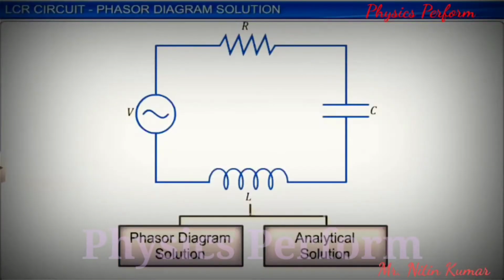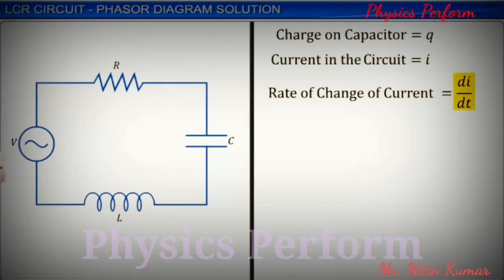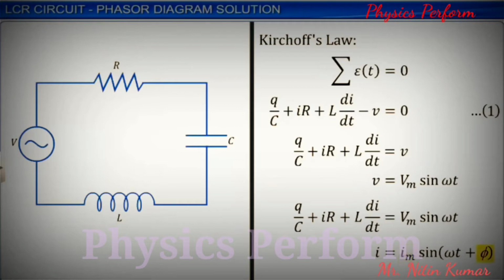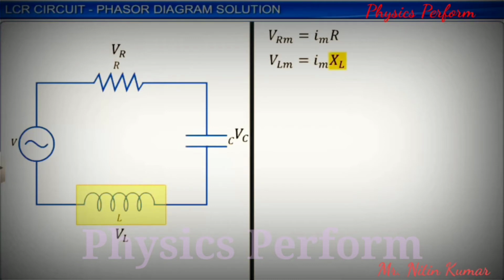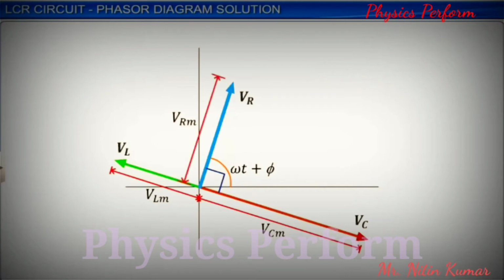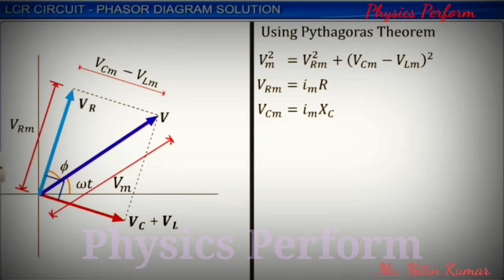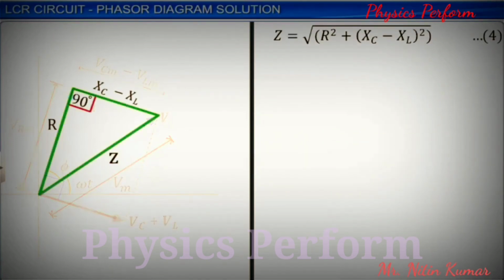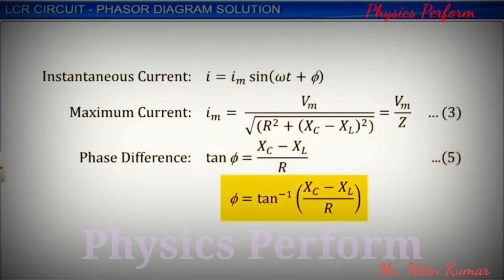LCR Circuit - Phasor Diagram Solution Class-XII, Physics Perform 🙏🇮🇳🇮🇳🇮🇳🇮🇳🇮🇳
दोस्तों इस वीडियो में हमने एलसीआर सर्किट को आईडेंटिफाई किया है बहुत ही इंपॉर्टेंट टॉपिक है दोस्तों अगर आपको यह वीडियो अच्छा लगा तो लाइक कीजिए दोस्तों के साथ वीडियो को शेयर कीजिए और चैनल को सब्सक्राइब कर दीजिए बैल आइकन दबाएं आने वाली वीडियो का नोटिफिकेशन प्राप्त होने के लिए धन्यवाद